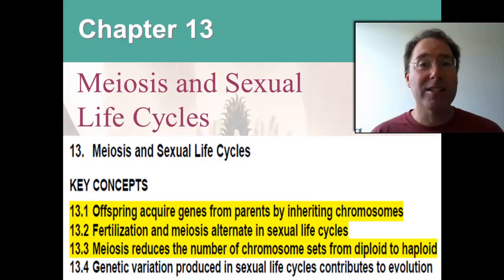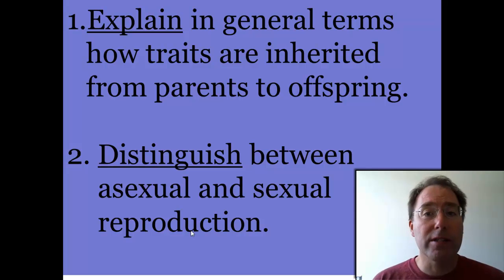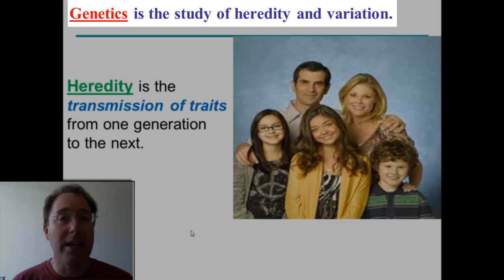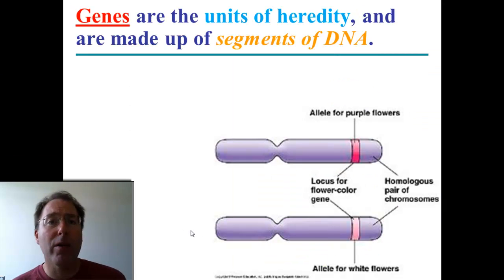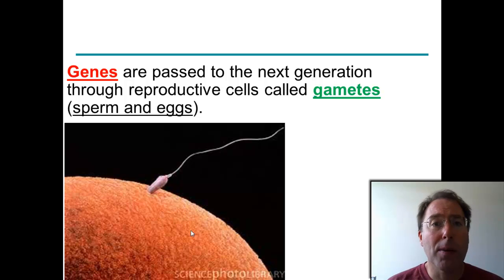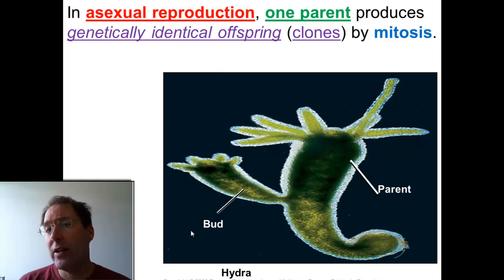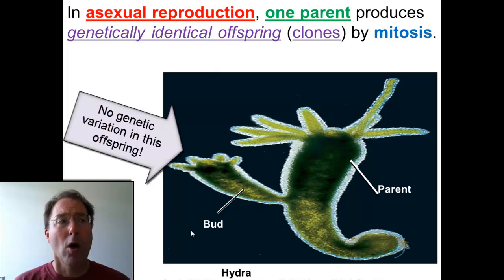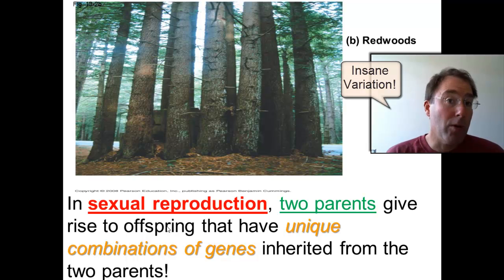Chapter 13.1 Gene acquisition